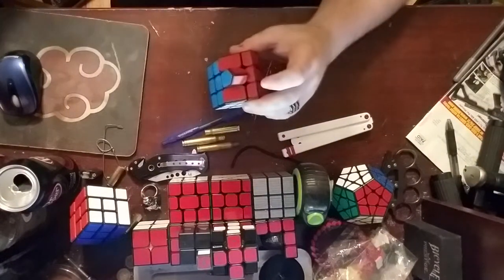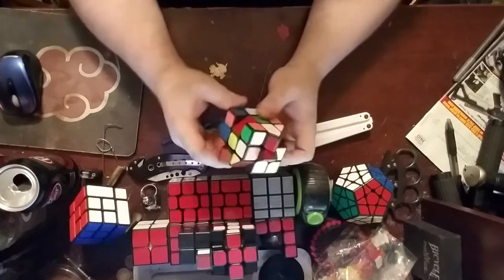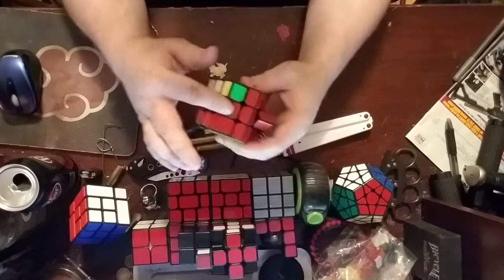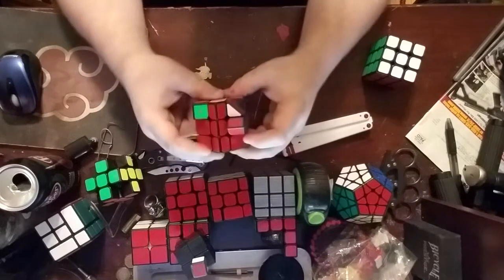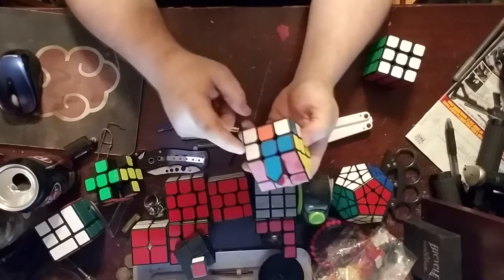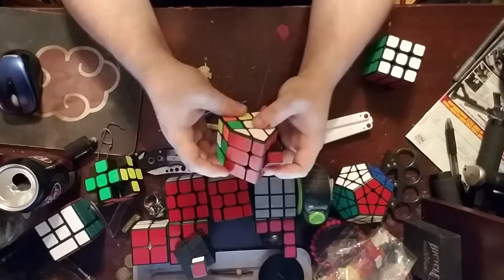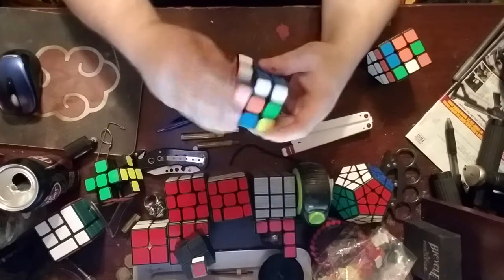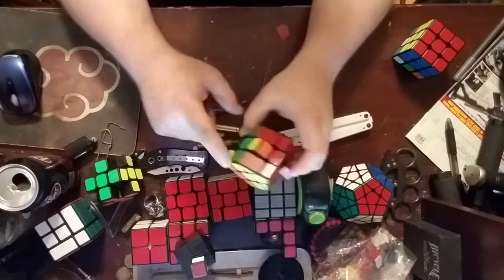House cube solve and parities